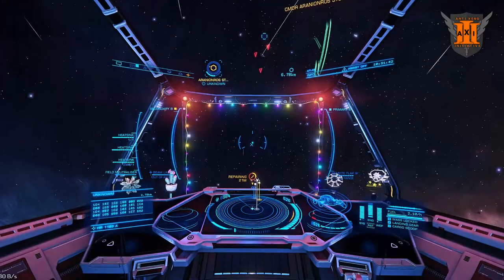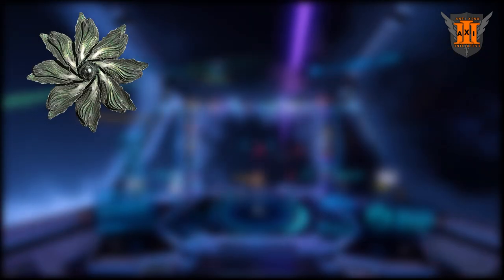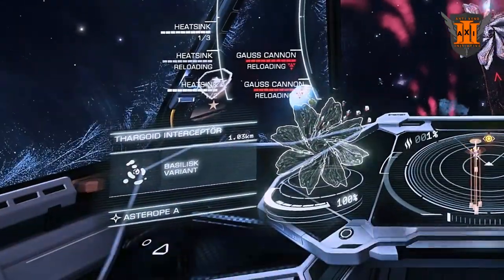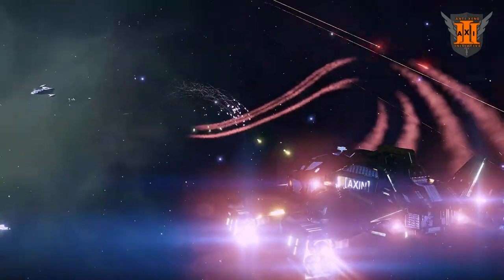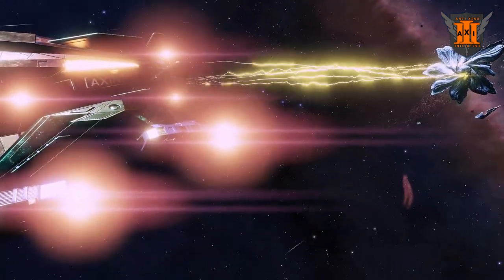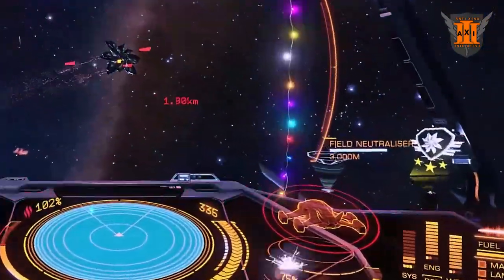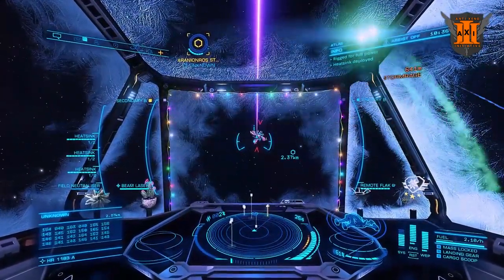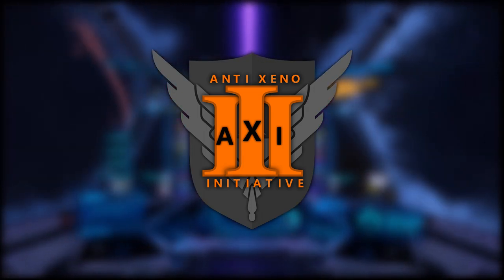Thargoid Combat 101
This video is a surface-level introduction into Thargoid Combat and what to expect, understand there are also many more mechanics to consider and I simply cannot include them all without this becoming an hour long video, I suggest anyone interested please check out the links below for full guides!

Useful Links

- Join the Anti-Xeno Initiative discord for Mentors, Guides and all things bug-hunting

- Learn everything there is to know about Thargoid Fighting with the Anti-Xeno Knowledgebase